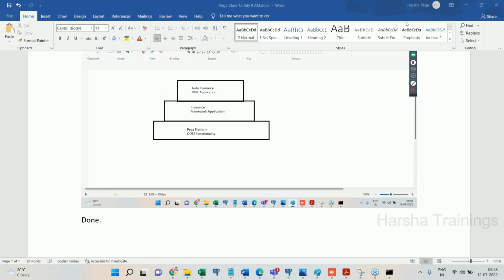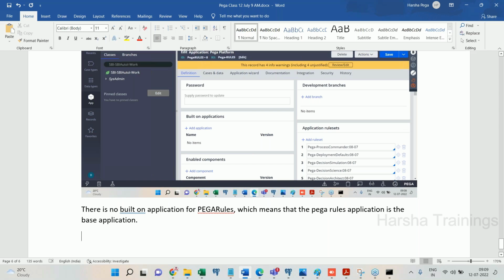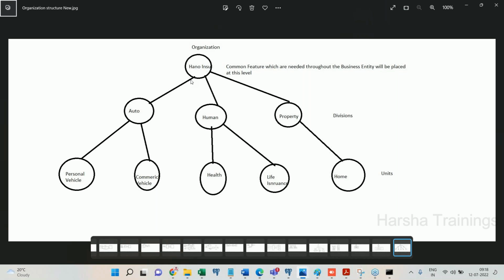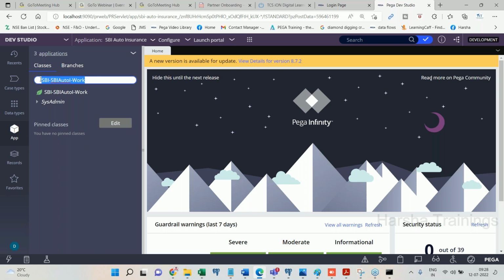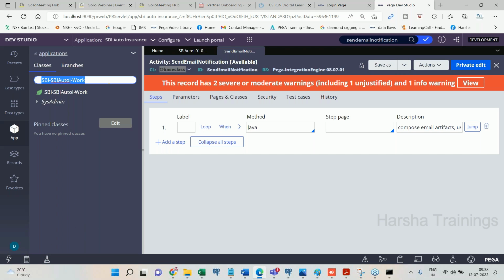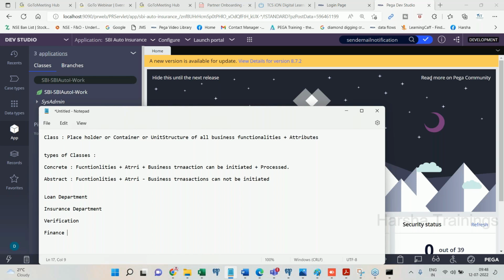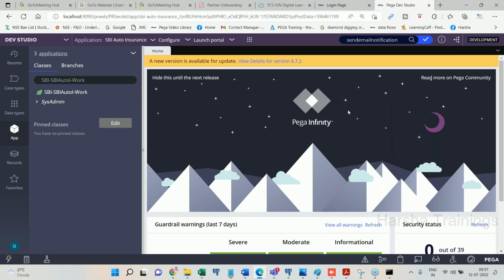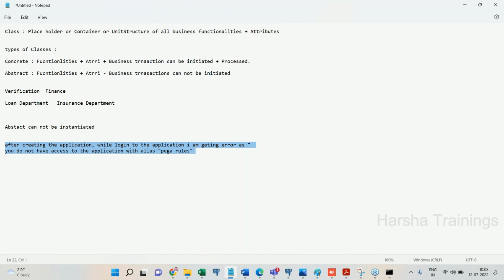Class Structure | Organization Structure in PEGA | New Batch | July 05 | 9AM IST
Hello All! In this video, we have discussed about Class Structure | Organization Structure in PEGA | New Batch | July 05 | 9AM IST | Class 05

Courses Offered:
Core&Advance java
FreshersTranings & Placement CRT
Selenium & AutomachineTesting

Regards,
Harsha Trainings,
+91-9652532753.